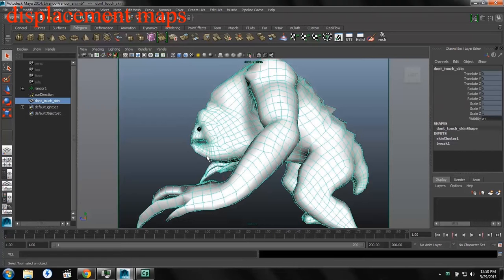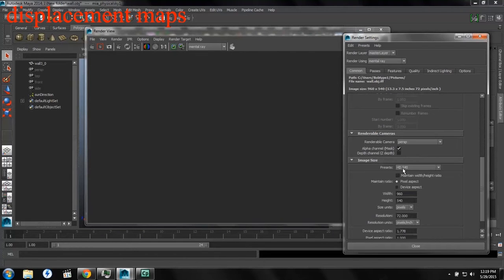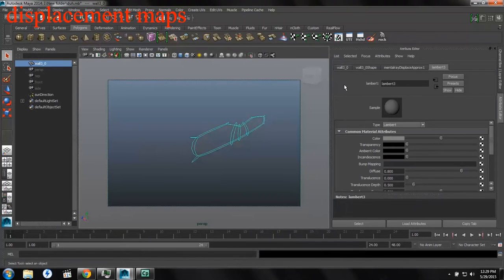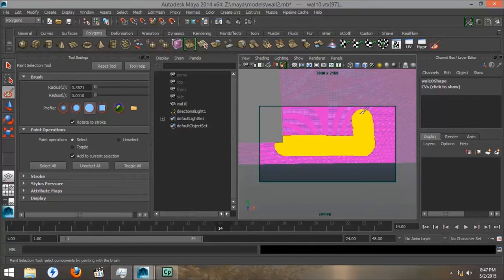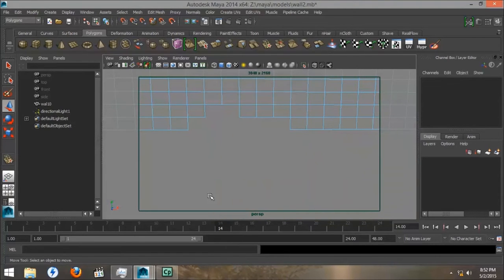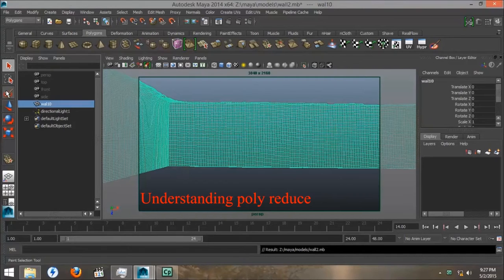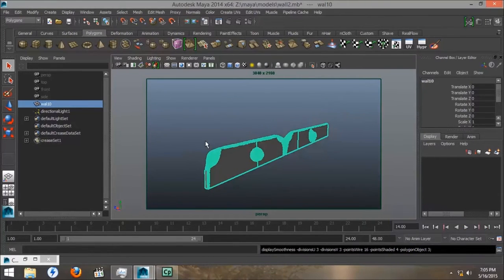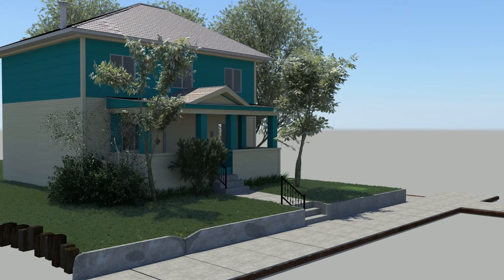Organic Modeling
a method for modeling, hard edges and organic texture together;
using mudbox and maya.